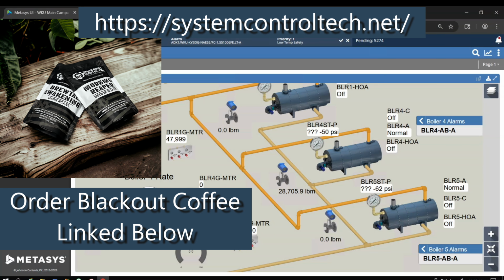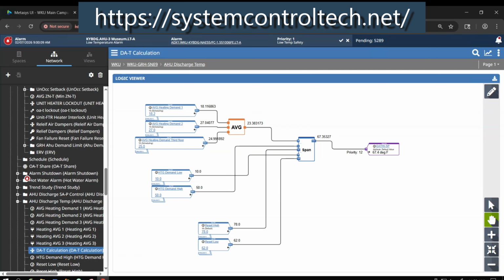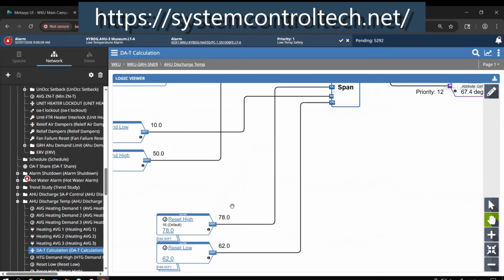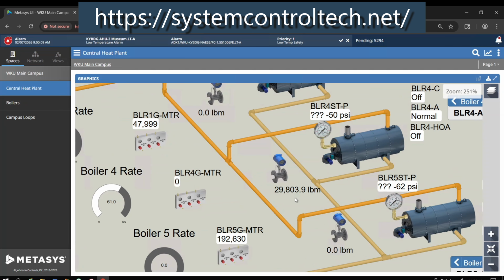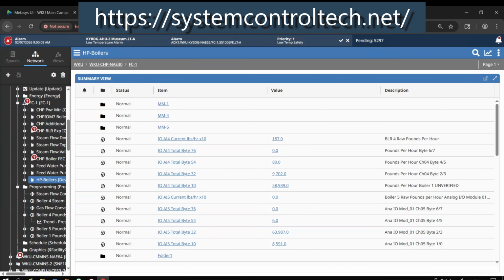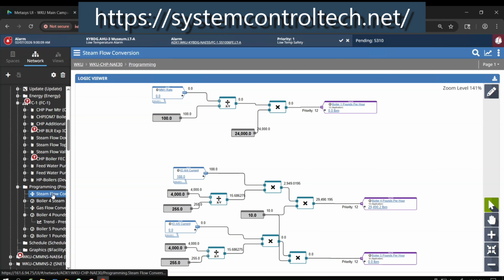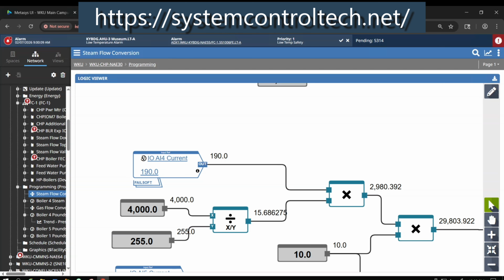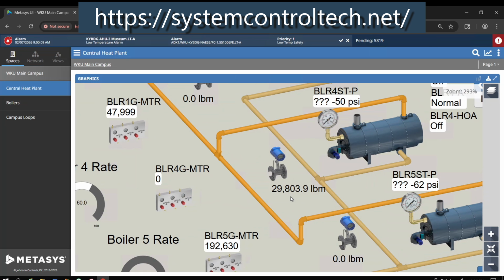Why Your Modbus Points Look Garbage in Metasys (And How to Fix It)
Stop struggling with raw Modbus data translation. Learn how to convert confusing controller inputs into meaningful BACnet points.

Processing controller data often results in unusable information. This walkthrough shows how to clean up those values by translating raw registers into actionable points that your building automation system can actually read. We demonstrate specific workflows, including steam flow calculations and conversions, using visual logic diagrams to clarify the process.

Whether you are integrating third-party equipment or cleaning up a messy database, the structure you apply matters. We focus on how to organize, name, and scale these points correctly within Metasys MUI. This approach ensures your graphics remain readable and your data remains accurate for operators on the front end.

0:00 Understanding Data Processing from Controllers
1:26 The Challenges of Modbus to BACnet Translation
5:14 Mastering Data Spanning Techniques
10:07 Turning Raw Inputs into Meaningful Values
15:08 Applying Math to Finalize Data Accuracy